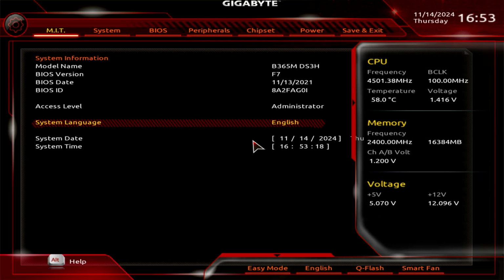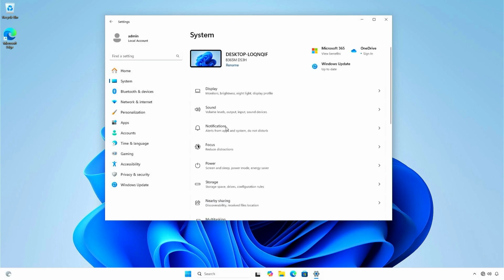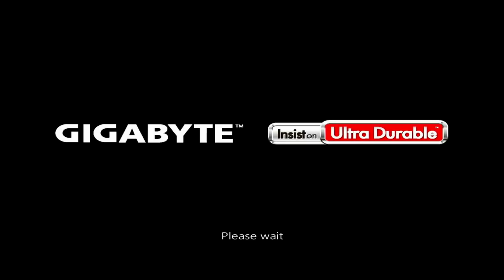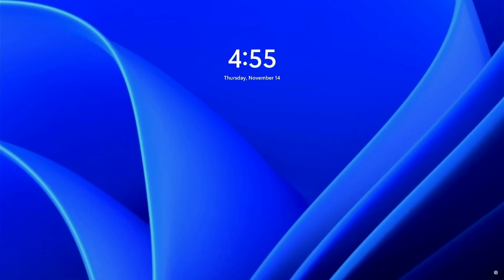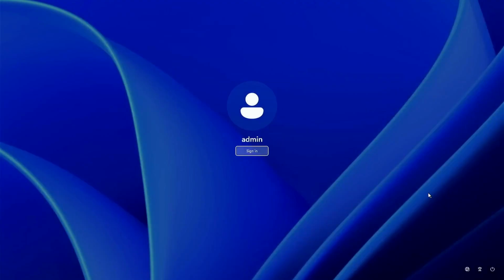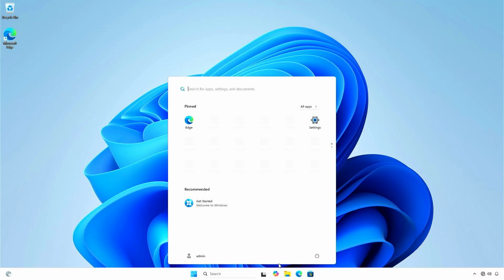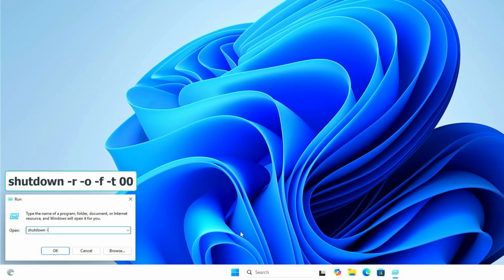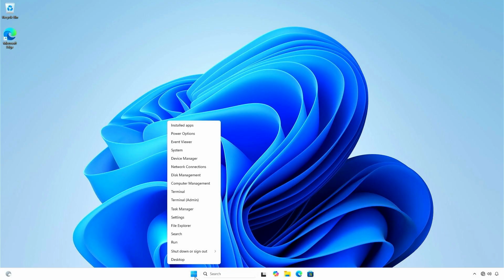How To Open UEFI (BIOS) From Windows 11 | Access UEFI BIOS on Windows 11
In this video, learn how to open UEFI (BIOS) directly from Windows 11 without restarting your PC. Accessing UEFI settings is crucial for configuring hardware options, changing boot priority, enabling Secure Boot, and more. This guide will show you how to access UEFI firmware settings through Windows 11’s advanced startup options, giving you quick and easy access to your BIOS.

Related Titles:
- How to Access UEFI BIOS on Windows 11
- Open UEFI BIOS From Windows 11 Settings
- Step-by-Step: Enter UEFI BIOS on Windows 11
- Access UEFI Firmware Directly From Windows 11
- How to Boot Into UEFI Mode From Windows 11
- Open BIOS Settings Without Restart on Windows 11
- How to Get Into UEFI BIOS on Windows 11 PC
- Access BIOS or UEFI Settings in Windows 11
- Windows 11 Guide: Boot to UEFI BIOS
- How to Quickly Open UEFI From Windows 11
- Enter BIOS on Windows 11 Without Restarting
- Easy Way to Open UEFI BIOS on Windows 11
- How to Access UEFI Settings From Windows 11
- Quick Access to UEFI BIOS in Windows 11
- Use Windows 11 to Open UEFI Firmware Settings